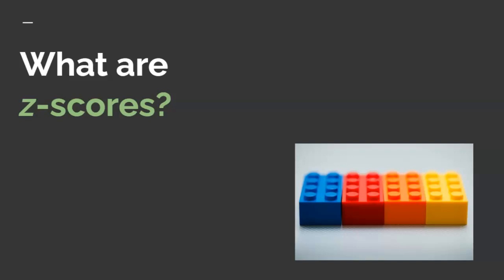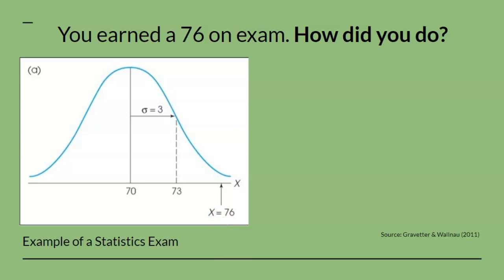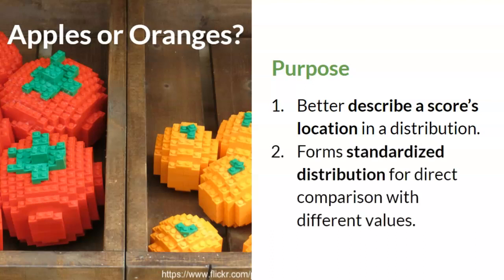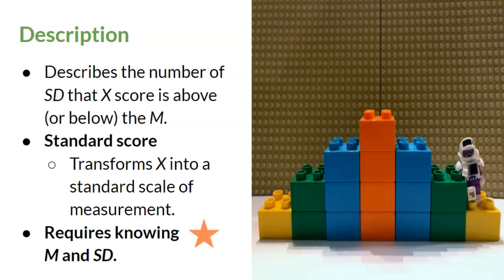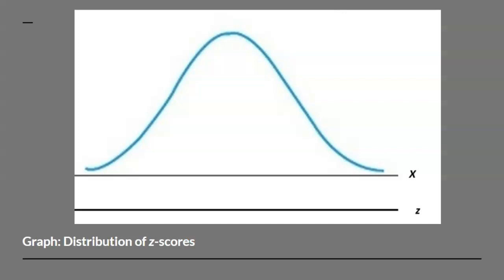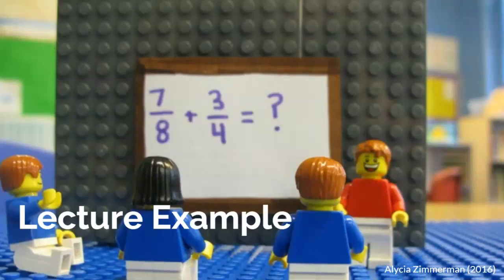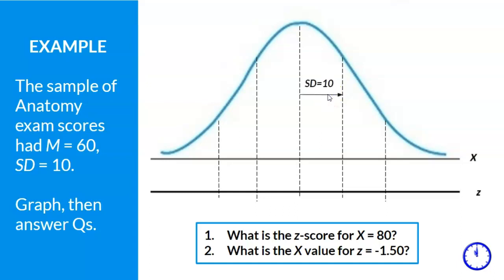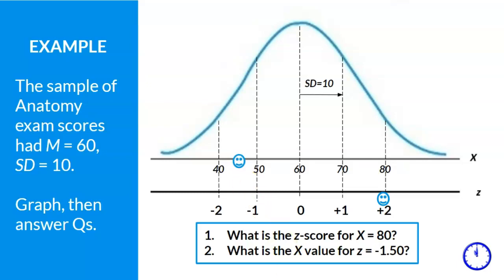PSY 230: Intro to z-Scores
This video provides an introduction to z-scores. This video was made for Dr. Zoila G. Tovar-Blank's PSY 230 courses at Chandler-Gilbert Community College, Chandler, AZ.